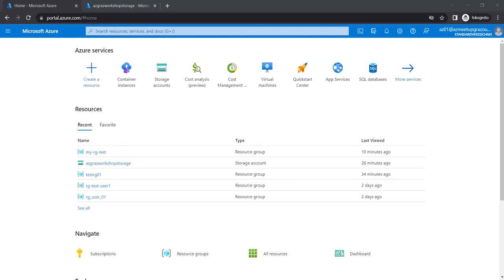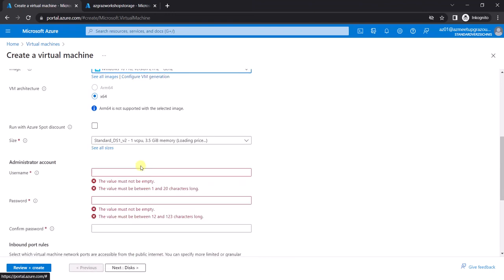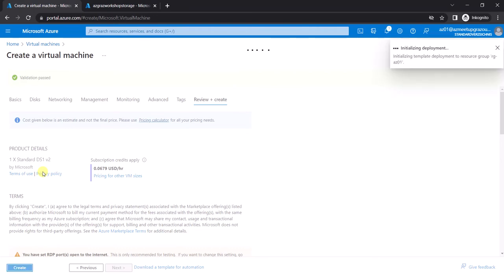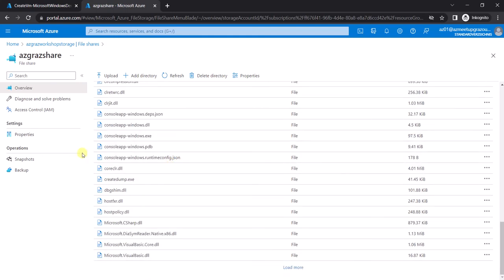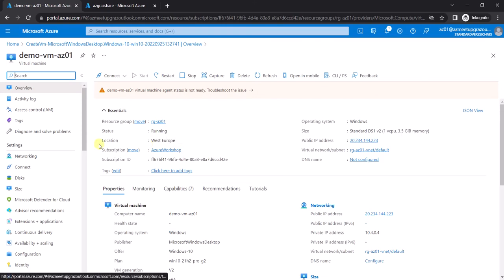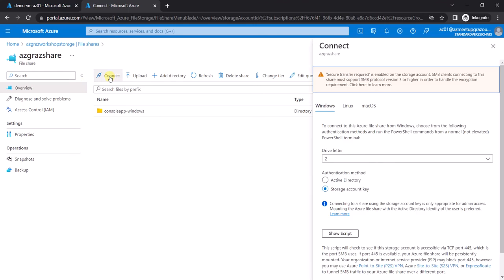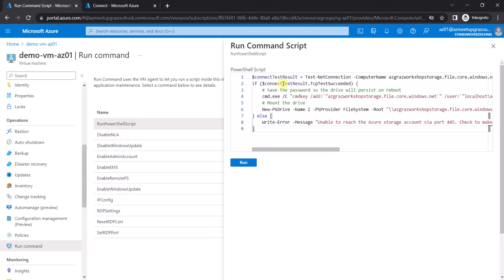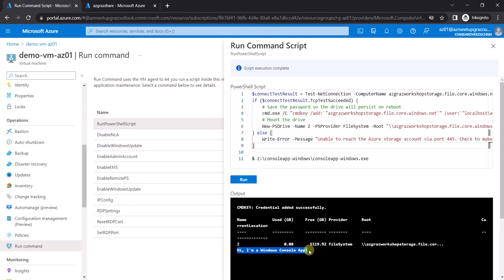Azure Workshop Graz - Create a Windows Virtual Machine and mount a Share using PowerShell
In this exercise of the Azure Workshop Graz, I'll show how to create a Virtual Machine and how to mount a File Share using PowerShell and the Run Command Operation